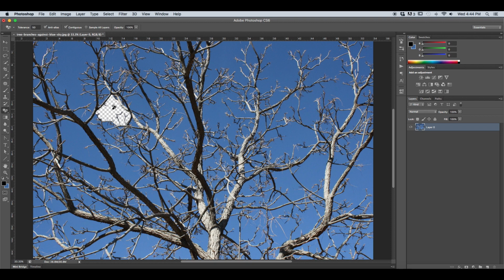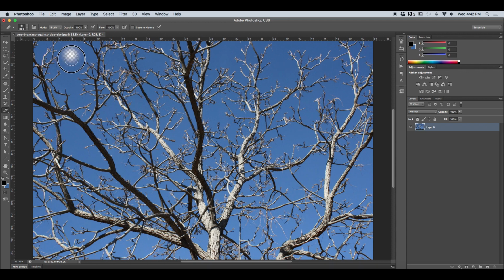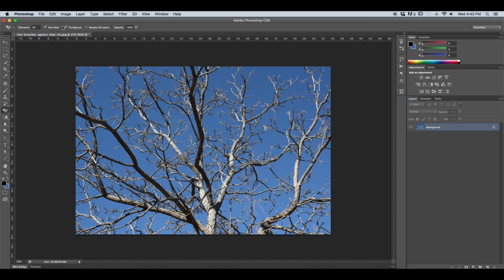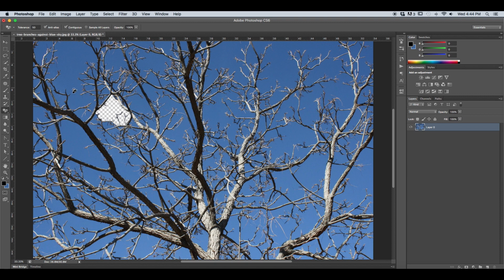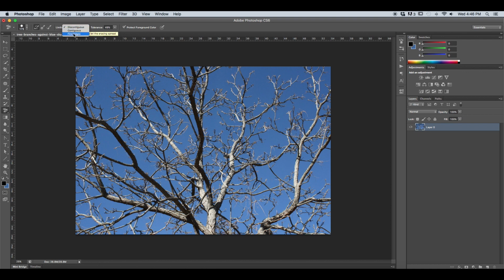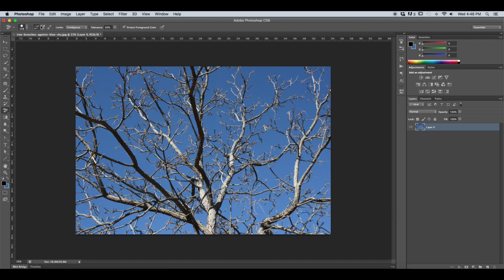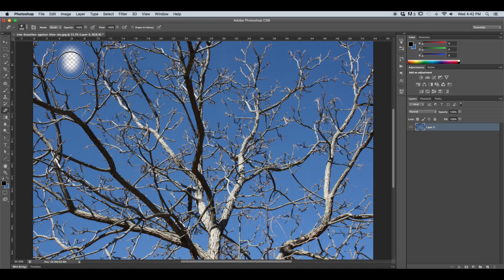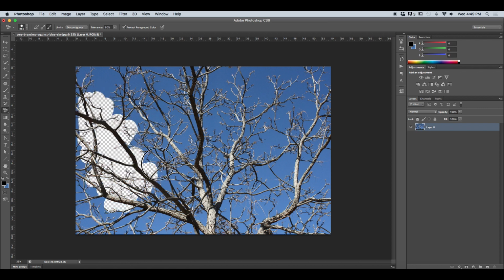Photoshop Tutorial: Background Eraser & Magic Eraser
This is a short video that teaches the viewer how to use the Background and Magic Eraser tools in Photoshop. This tutorial is a short and simple way to learn how to remove entire backgrounds, tones, and colors within a few clicks.